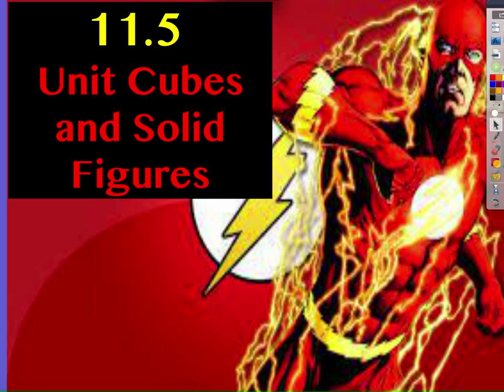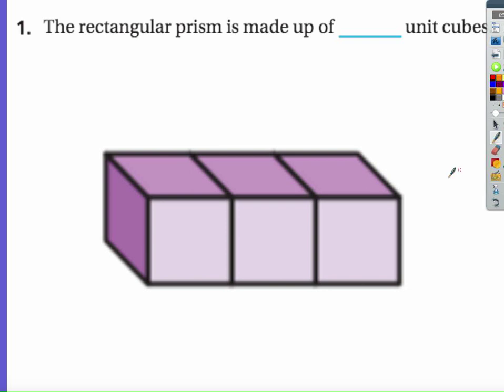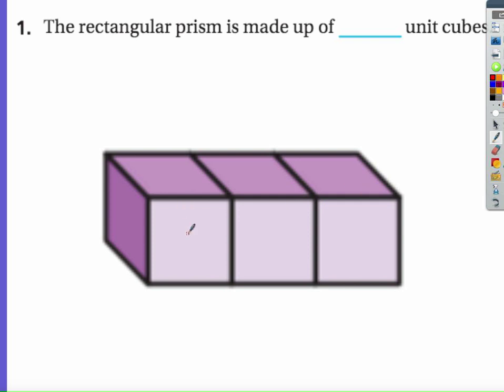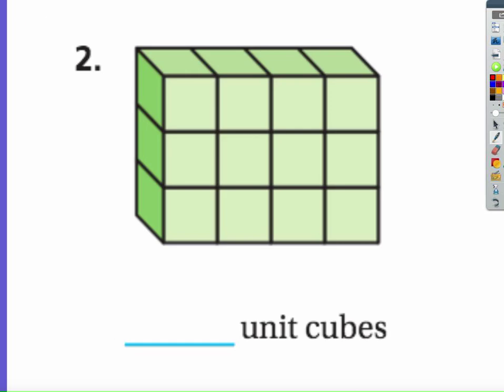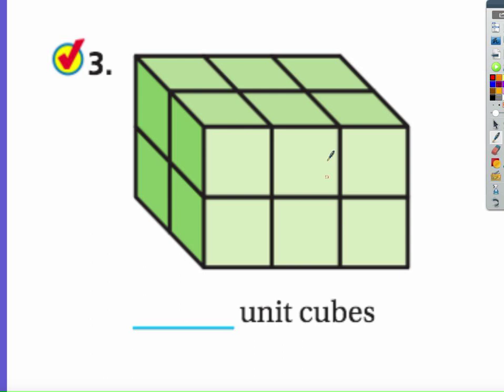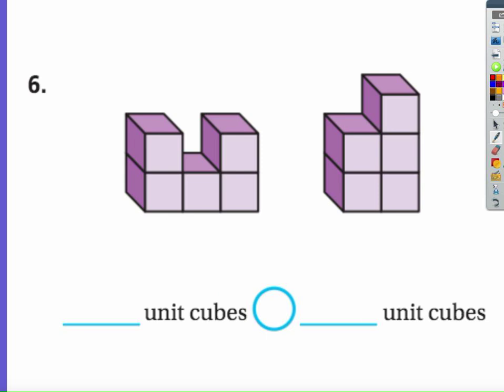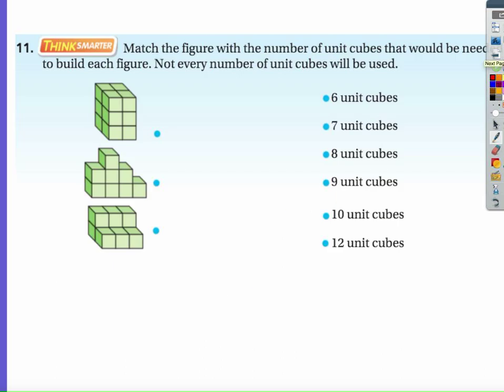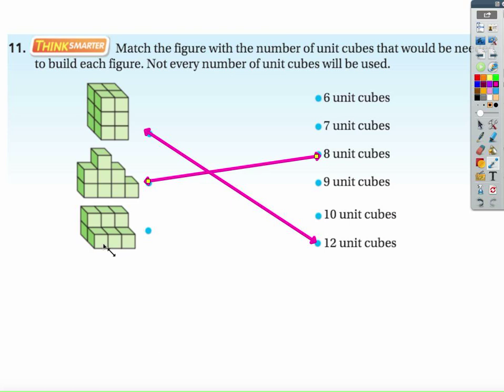Unit 11 Lesson 5